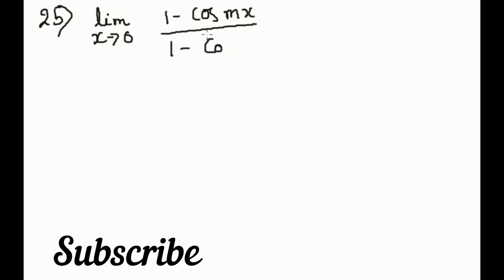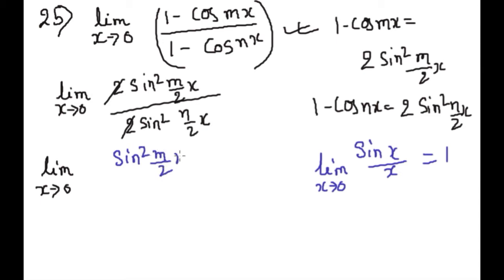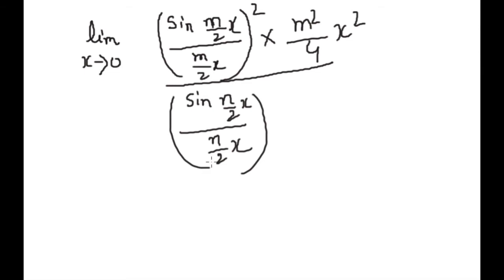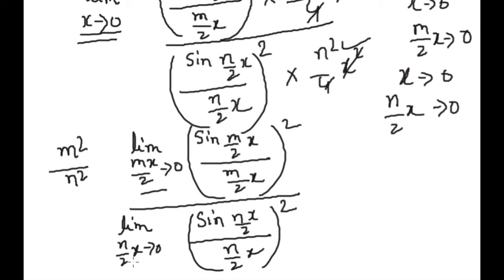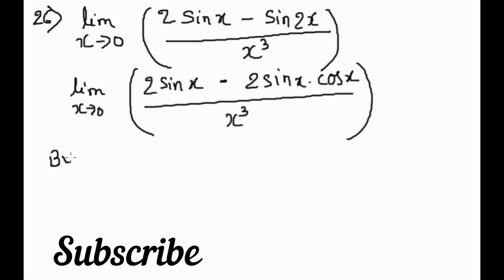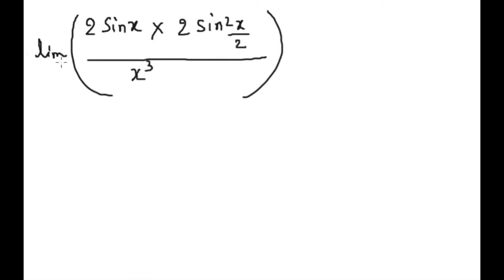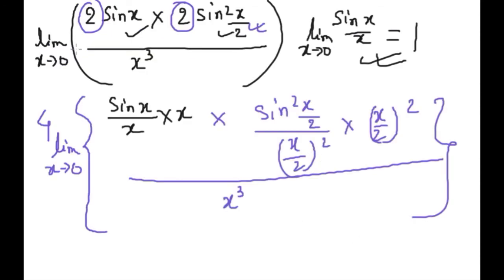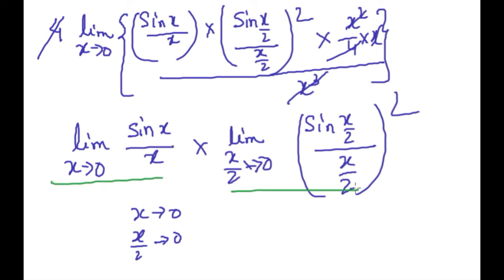Class 11/Calculus/Limits /Exercise 1B Question number 25 & 26/Anjali Maths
Your Query:
Exercise 1C sets:

Exercise 1B SOLUTION

Exercise 1B Question Number 3

Exercise1B

Class 11, complete solution, class 11 maths, tutorial, education,

the solution, simple, trick, easy way, rs Aggarwal solution, learn maths, rs Aggarwal solution, sets, tutorial sets